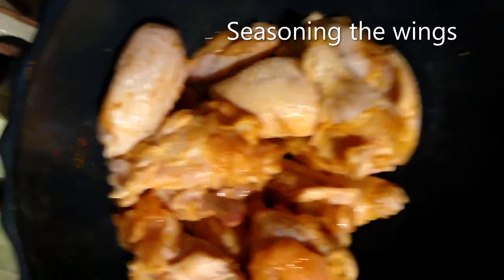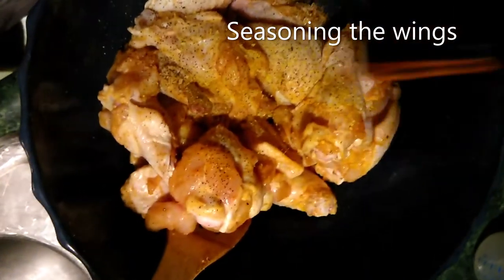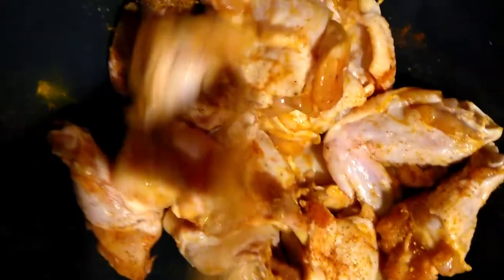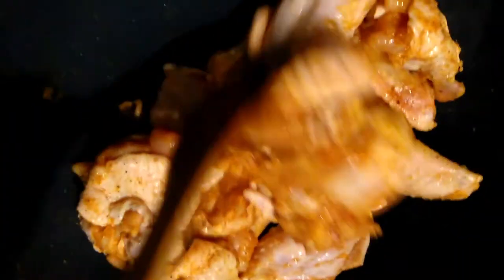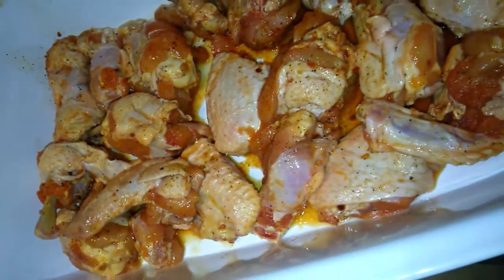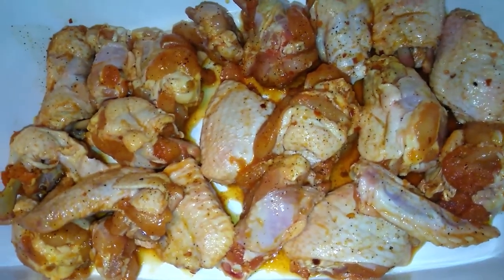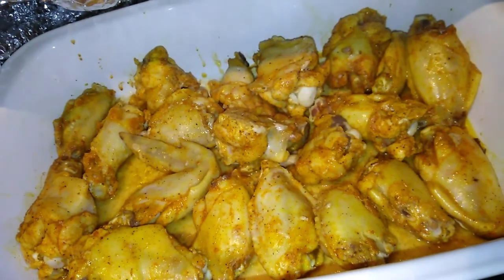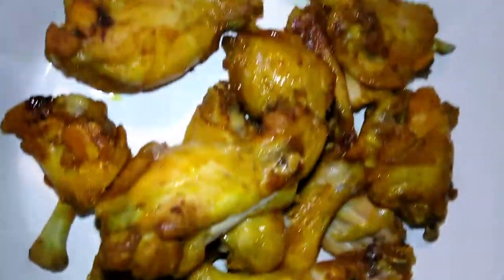The Best Oven baked Honey Chili Wings recipe| How to make Honey Chili Chicken wings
The Best Honey Chili Wings recipe.  I made them in the oven covered, then uncover them and place them on a cookie sheet to get crispy.

I seasoned my chicken wings with a little of each:
Black pepper
Adobo
Lemon Pepper
Paprika
garlic salt
turmeric
What I did:
Then I place the chicken in the refrigerator overnight to marinate.
Place in a baking container (i used my porcelain square baking dish) for 30/35
minutes covered...then check and bake if needed another 25 minutes to thoroughly cook. then I put on top shelf uncovered on a cookie sheet for 15/20 minutes to brown and crisp.
Then take off toss with Honey Chili sauce and serve (*_*).